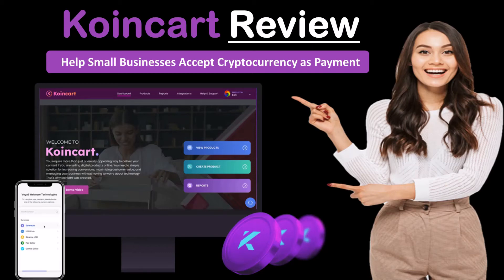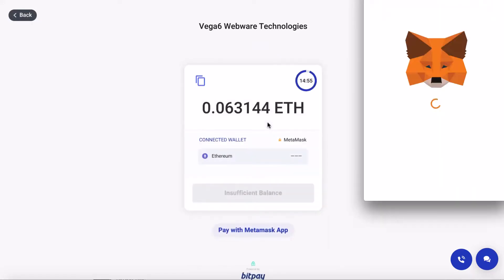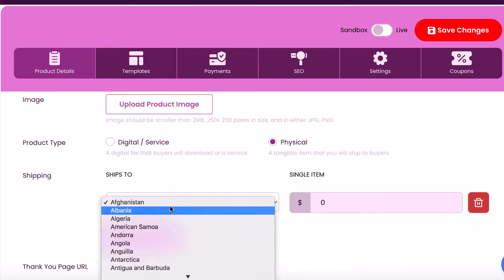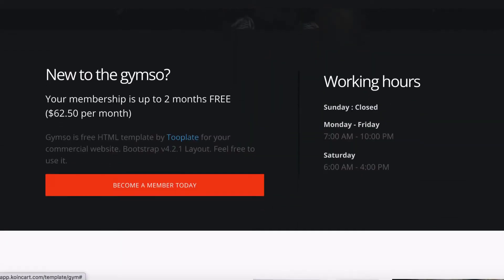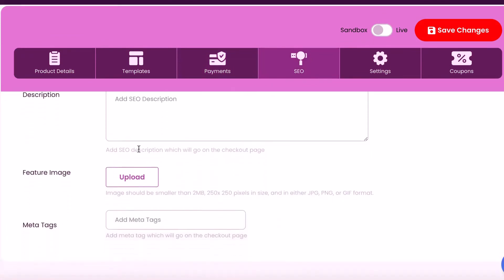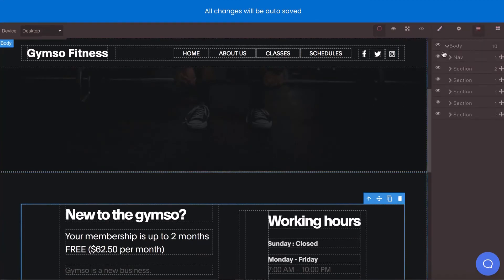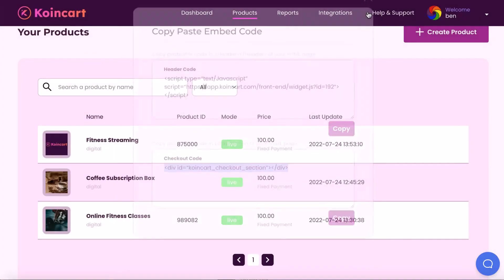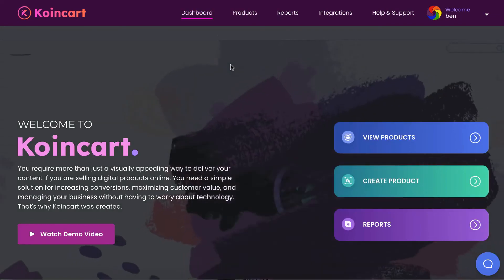Koincart Review | Accept Crypto Payments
Koincart Helps Small Businesses Accept Cryptocurrency as Payment Handsfree with its new Revolutionary Technology.

This Koincart review shows how Koincart can Help Your Subscribers Tap Into The Biggest Revolution in Business by Setting Up Easy Crypto Payments with Auto-Product Delivery for Clients

Cryptocurrency holds the key to not just keeping many small businesses afloat in these rocky times (including many ‘brick-and-mortar’ stores)...but skyrocketing their earnings and growth, too.

In fact, there are some insane benefits to accepting crypto payments for goods & services.

Koincart allows businesses anywhere to quickly accept cryptocurrency in a variety of easy for their products and services.

The integrated checkout widget allows them to pay in crypto in a click hassle-free and can be installed anywhere on any page fast and easily.

With Koincart you can connect multiple crypto payment providers and choose which ones you want to use to accept cryptocurrency as payment.